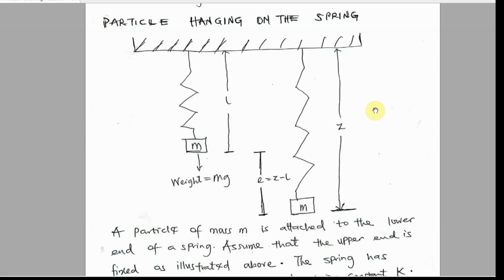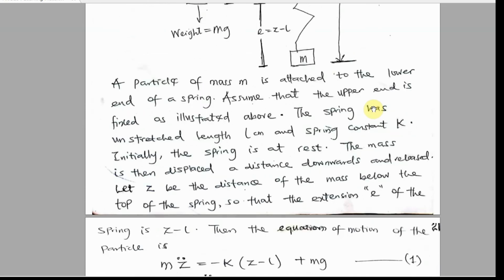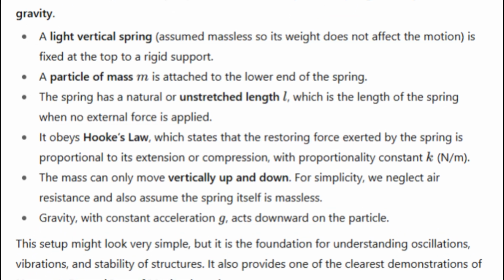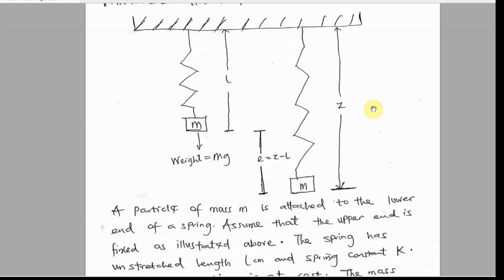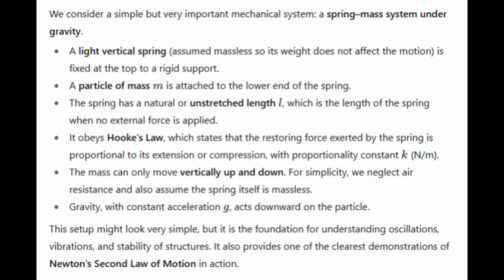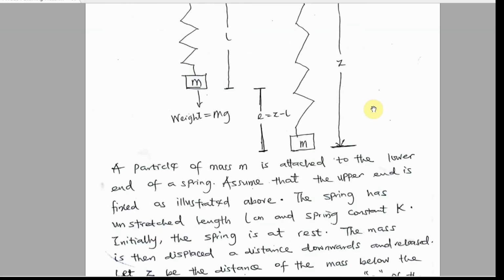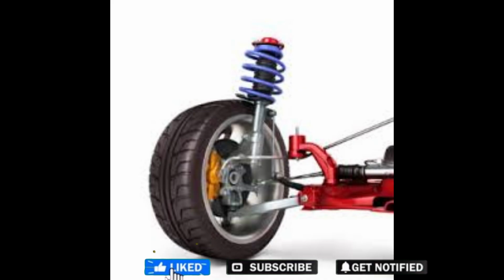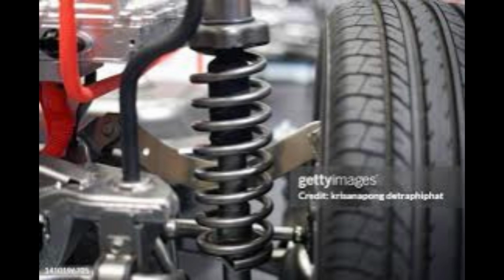Particle Hanging on the Spring: Introduction to spring–mass system under gravity